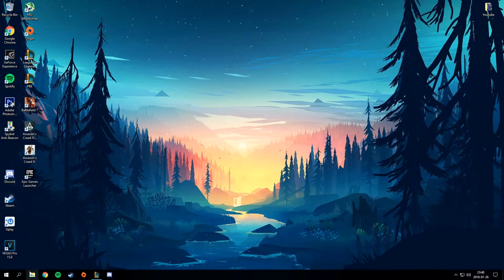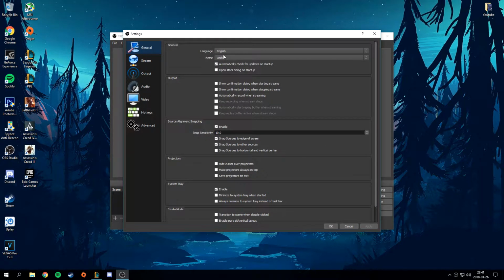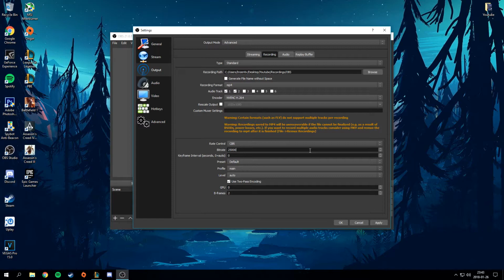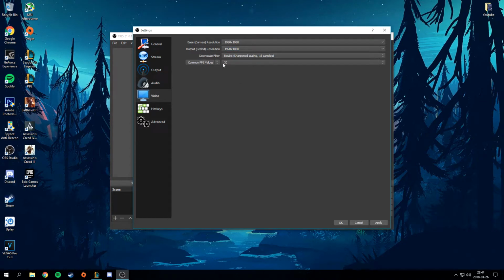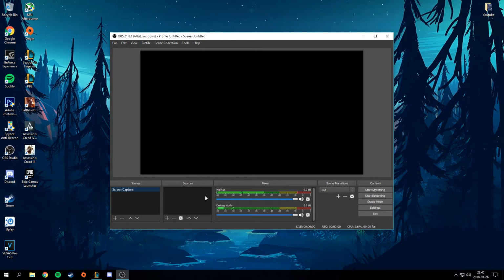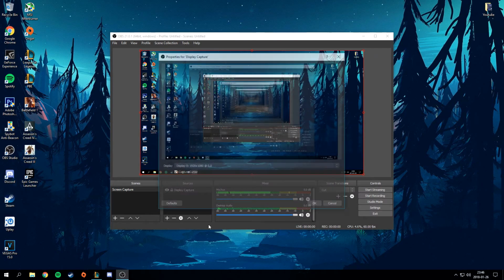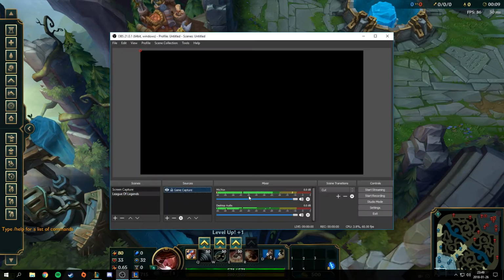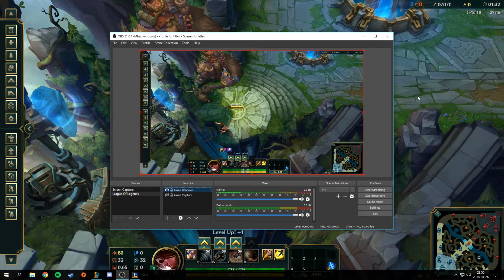How to record using OBS | Best recording settings for OBS!!! | 60FPS (NO LAG)